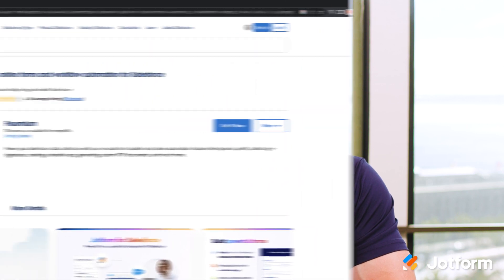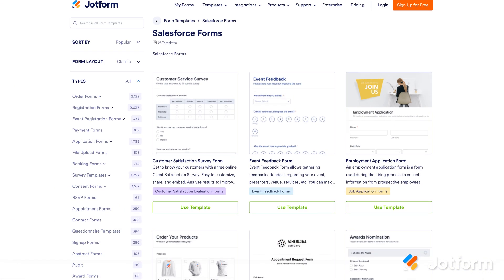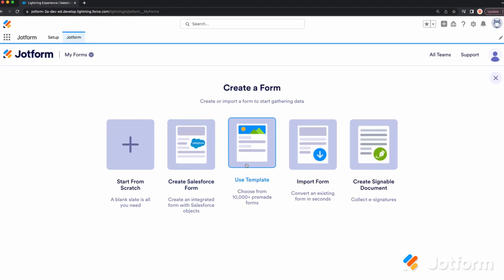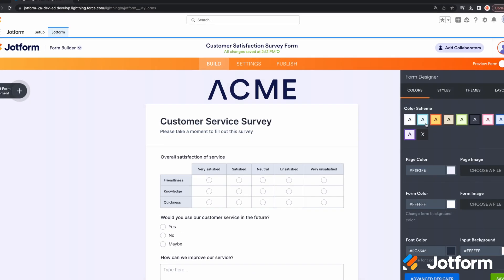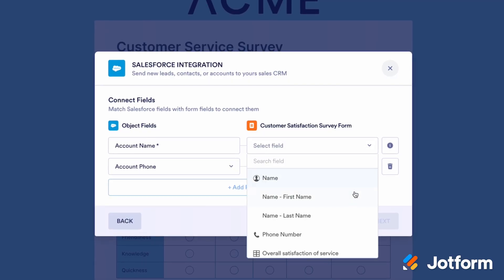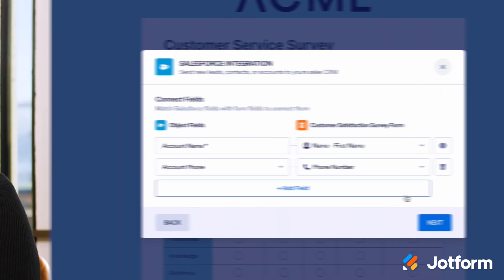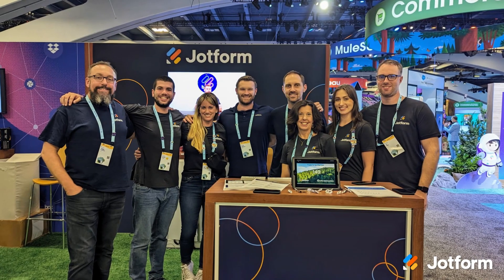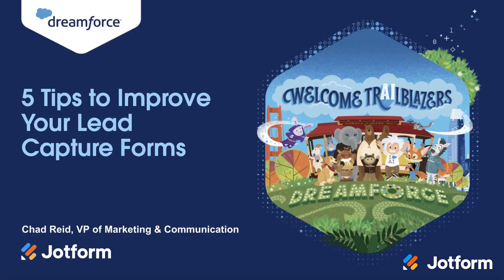Streamline workflows with Jotform and Salesforce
This month we launched Jotform for Salesforce, and now we’re giving you Salesforce form templates to jumpstart your data collection! Learn how to streamline your workflow with Jotform and Salesforce, get a recap of Dreamforce and learn 5 tips to improve your lead capture forms in this newsletter.
LINKS & RESOURCES
👋 ABOUT JOTFORM
Hi, we're Jotform, a full-featured online forms platform that makes it easy to create robust forms and collect important data. Check us out